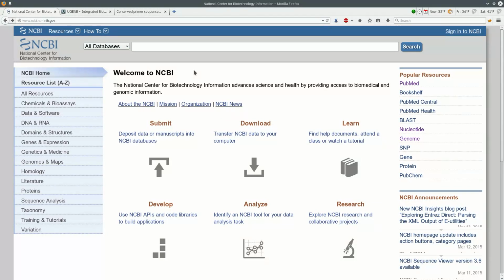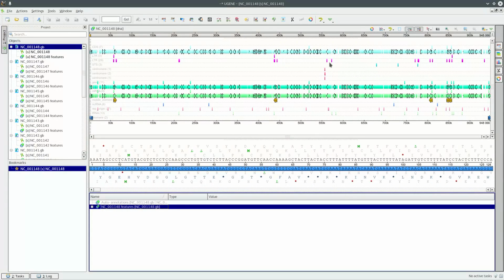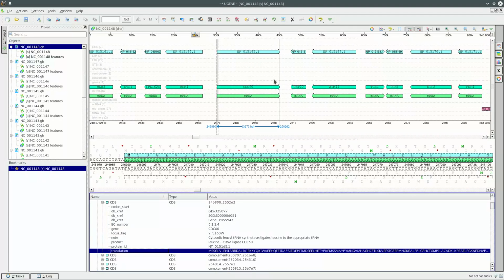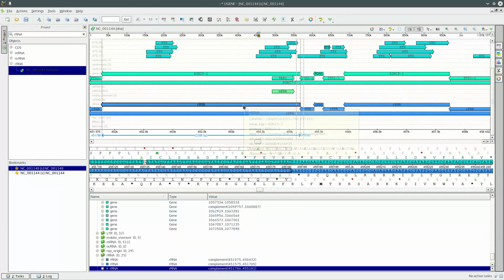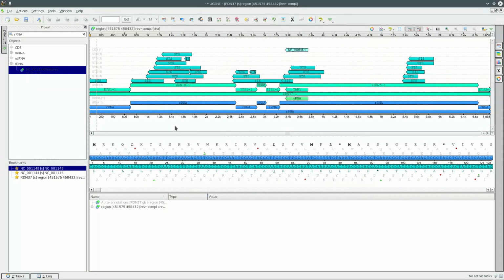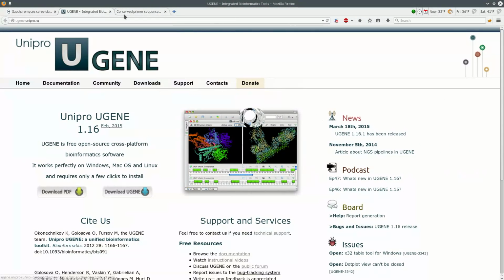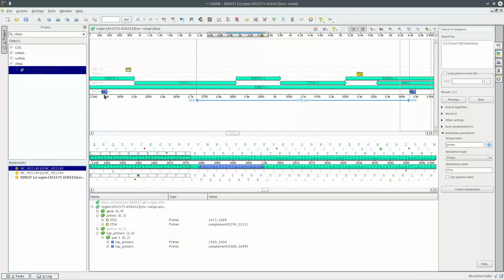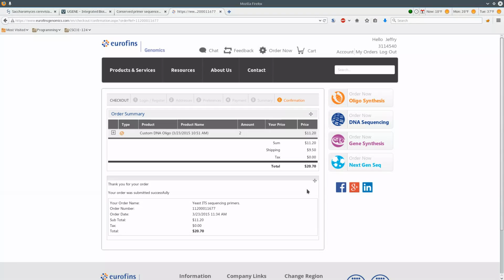Identifying & Characterizing Wild Yeast, part 1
Browsing the brewer's yeast (Saccharomyces cerevisiae) genome, and designing primers for species/strain identification.